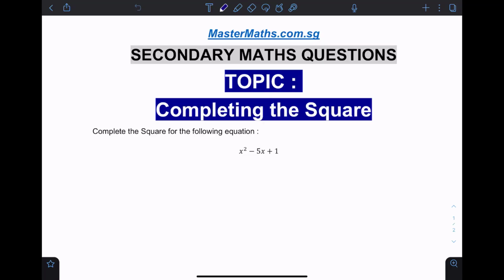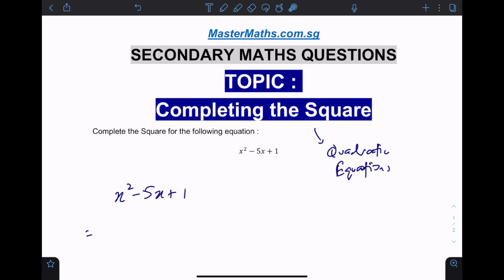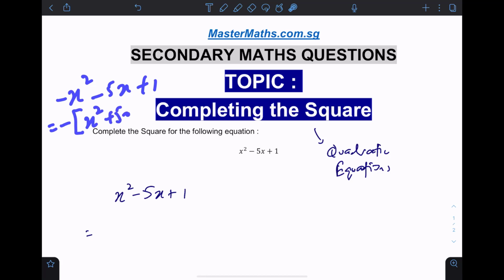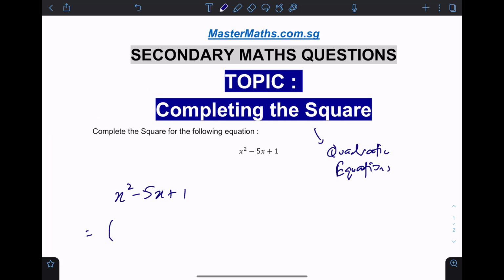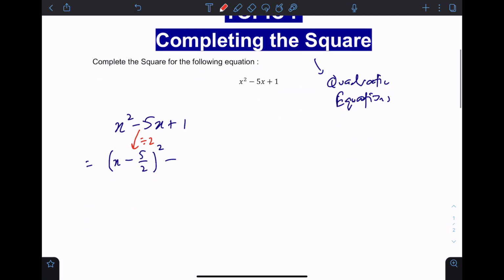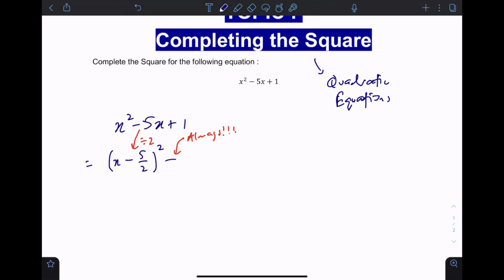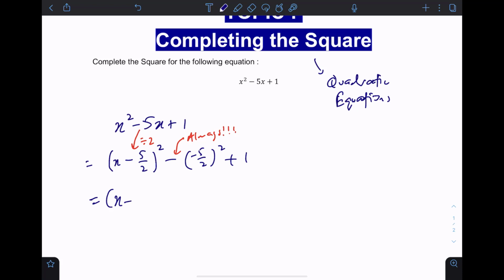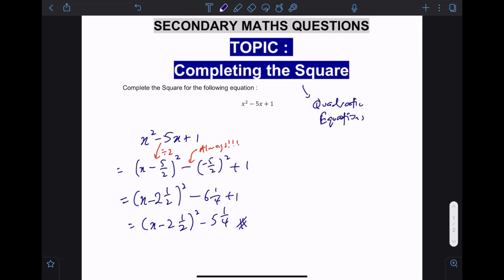Complete the square | Learn Secondary Maths | "O" Level Maths Prep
Complete the square Concept Problem Sums